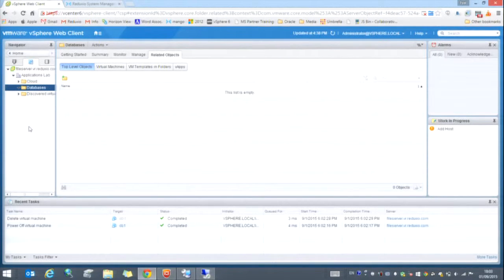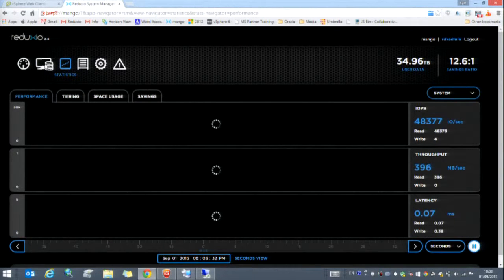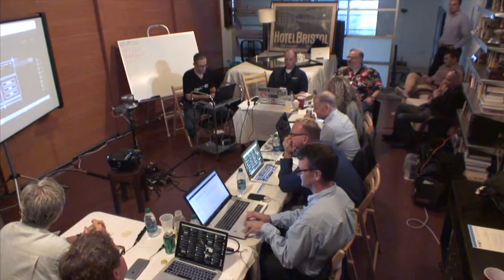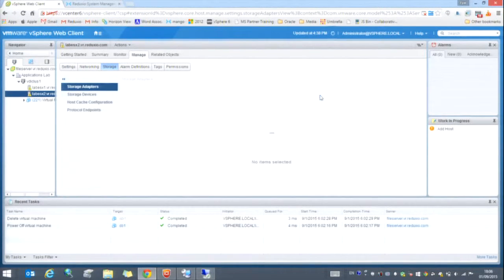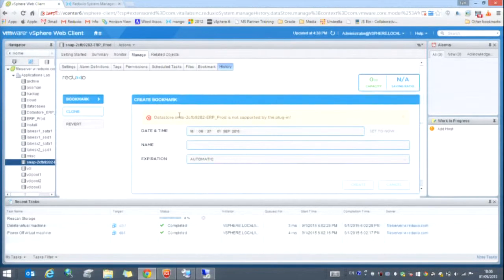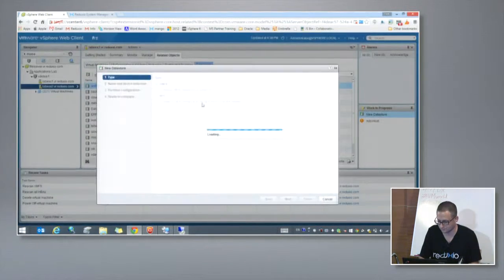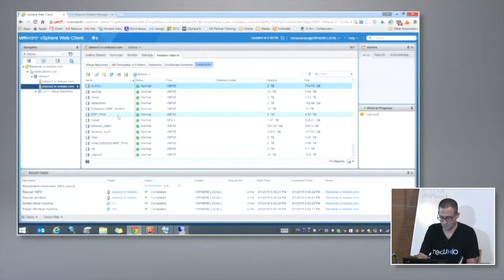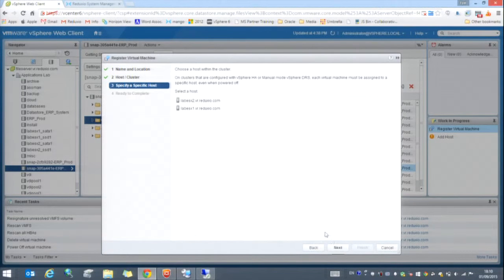Recovering a VM Using Reduxio BackDating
Eyal Traitel, Director of Technical Marketing, demonstrates recovering a deleted VM using Reduxio's BackDating technology. Recorded at Tech Field Day Extra at VMworld on September 1, 2015.